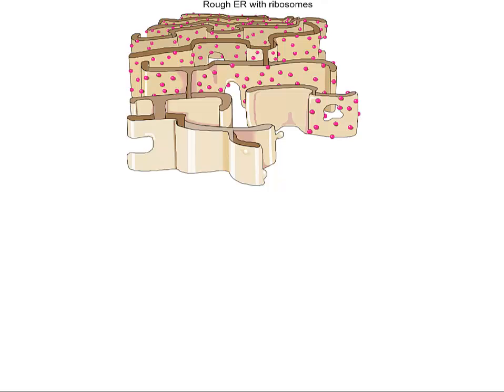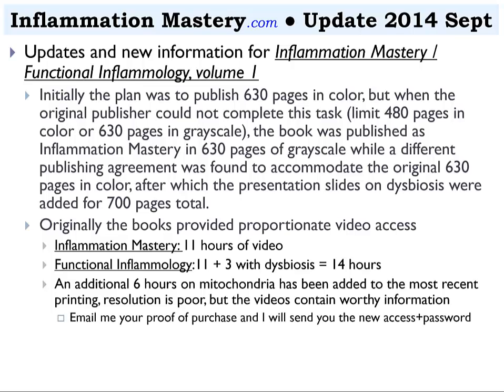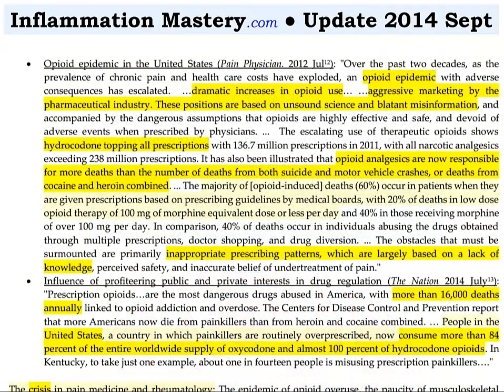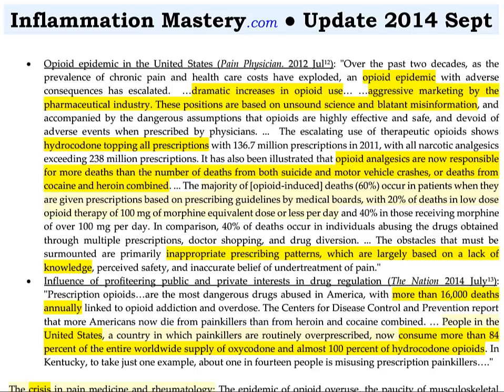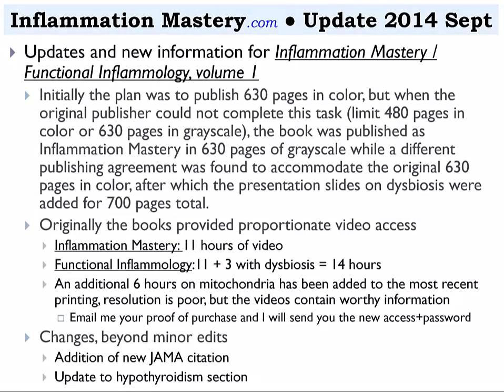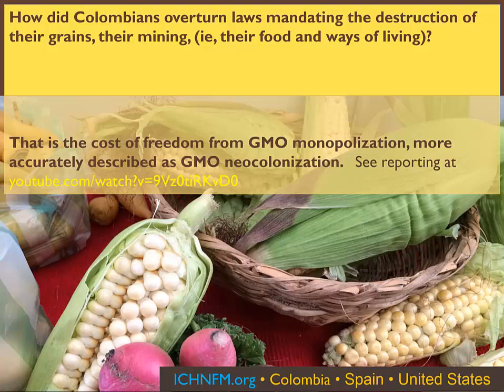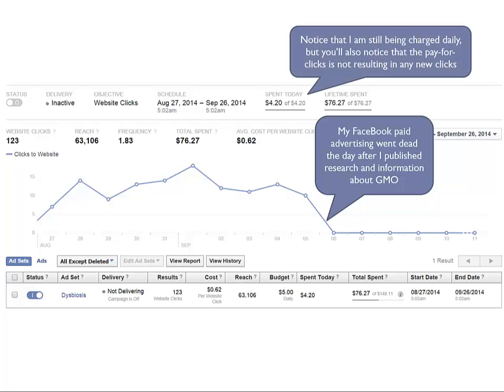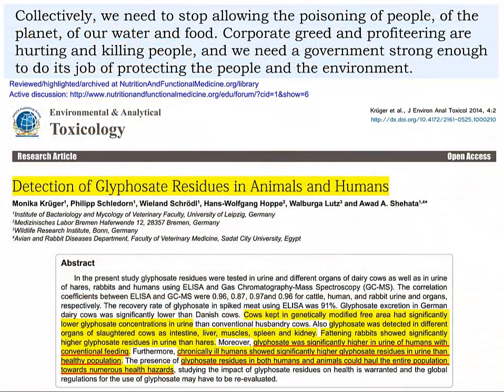2014 Inflammation Mastery & Functional Inflammology -- Update 2014 Sep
UPDATED VIDEOS and CLINICAL PROTOCOLS:
Ebooks via the free Kindle software for phones, iPad, and computers:
-- Antiviral Immune Nutrition
-- Mitochondrial nutrition
No part of these videos/books may be reproduced, stored in a retrieval system, used for the creation of derivative works, or transmitted by any means (electronic, mechanical, photocopying, recording, or otherwise). Trademarks: ® 2013-present by Alex Vasquez. The functional immunology/inflammology protocol discussed in this series of videos/notes/books/audios is recalled by the F.I.N.D.S.E.X. acronym trademarked™ in association with Dr Vasquez’s books and videos including but not limited to Functional Immunology and Nutritional Immunomodulation (2012), F.I.N.D. S.E.X. The Easily Remembered Acronym for the Functional Inflammology Protocol (2013), Integrative Rheumatology and Inflammation Mastery, 3rd Edition (2014), and more recent works. Additional trademarks referenced/cited in this work may include International College of Human Nutrition and Functional Medicine®, International Conference on Human Nutrition and Functional Medicine®, and International Journal of Human Nutrition and Functional Medicine® in Spain and United States of America.